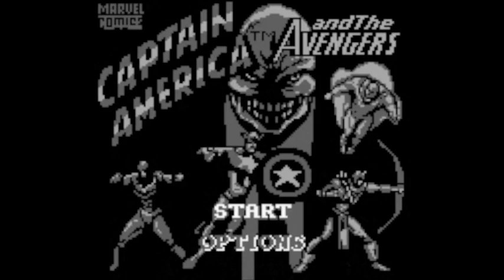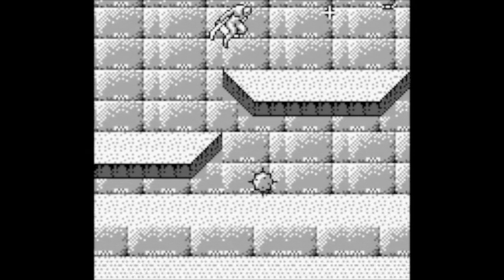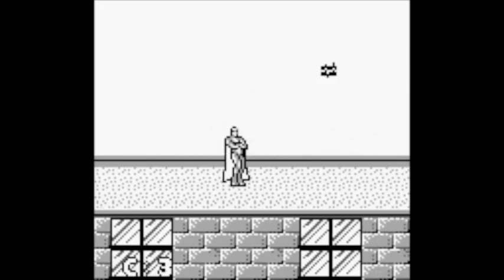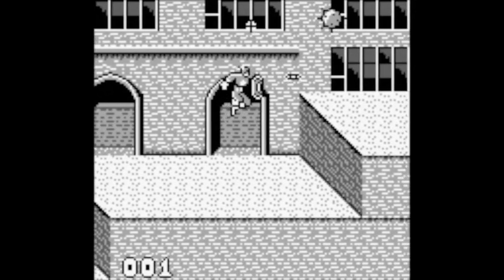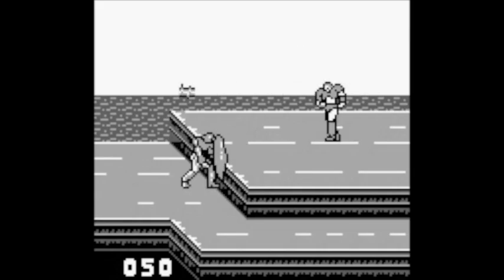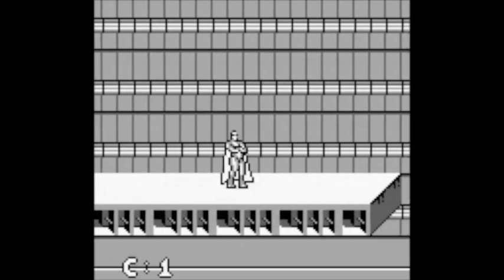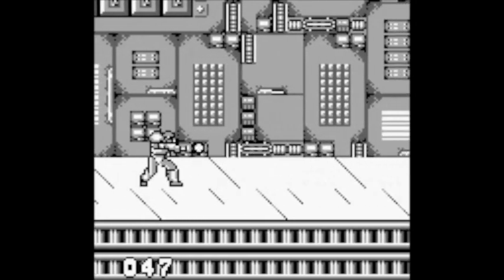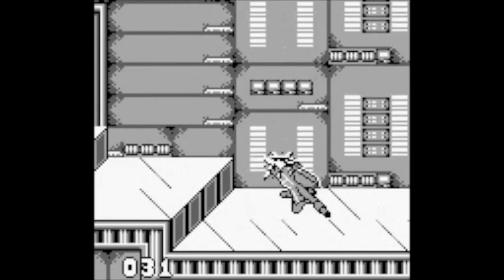Captain America and The Avengers (Game Boy)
Lets see if this game needs avenging...